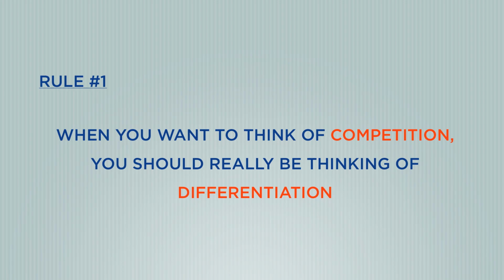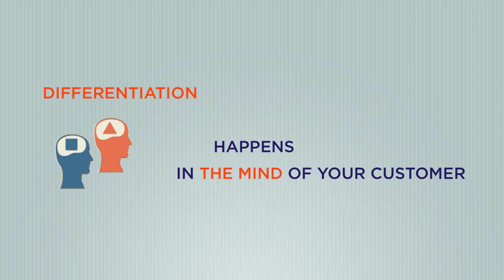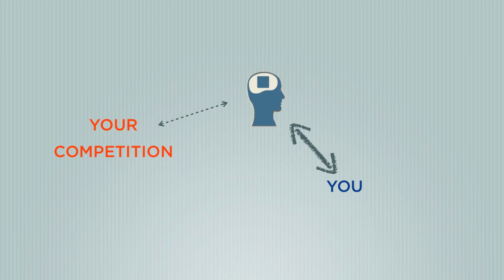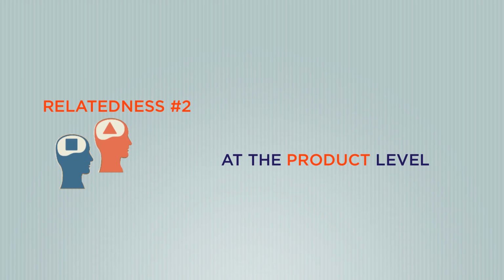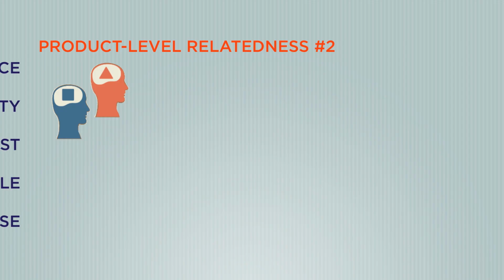Skillsets for Product Management (Part 22 of 33): Two levels of relatedness between you & customer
Competition and Differentiation go together. Thinking about competition really is thinking about differentiation. How then, does differentiation happen?